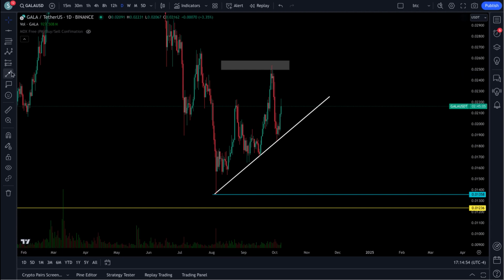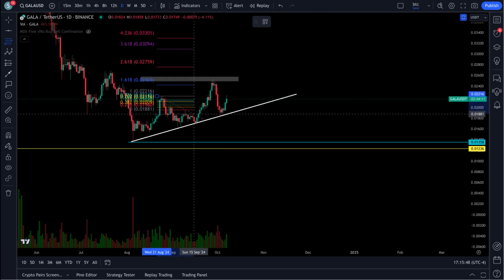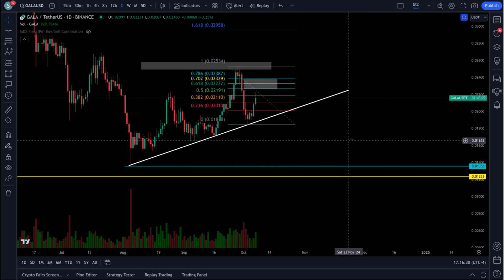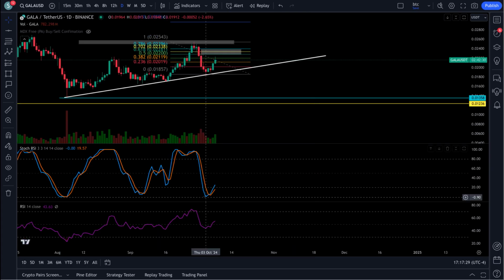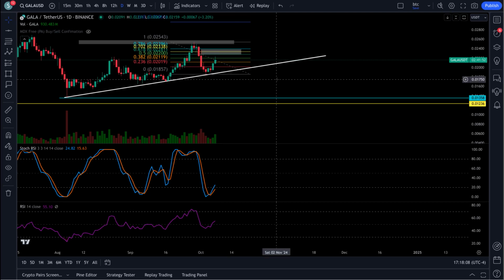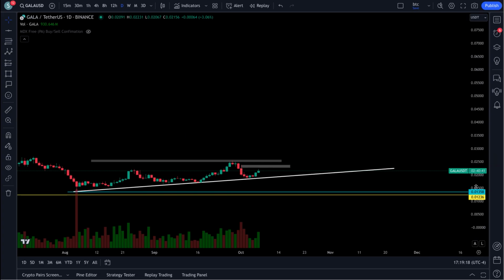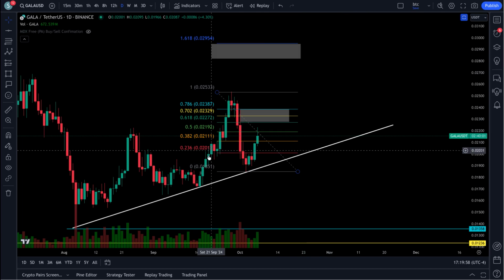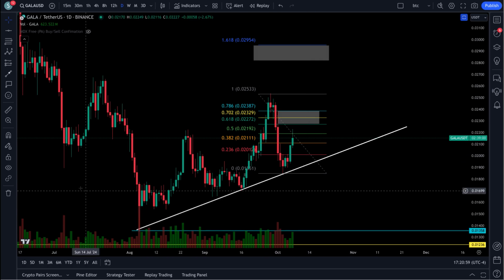Gala Games UPTREND STARTED, NEXT PRICE TARGETS !!!